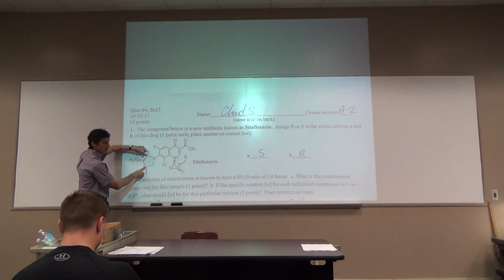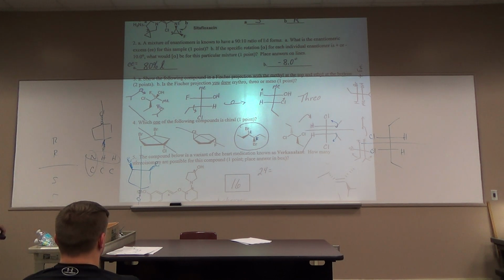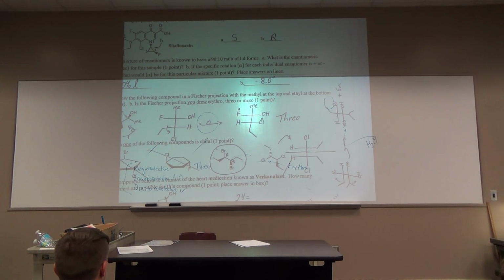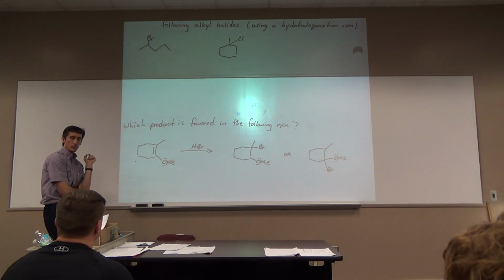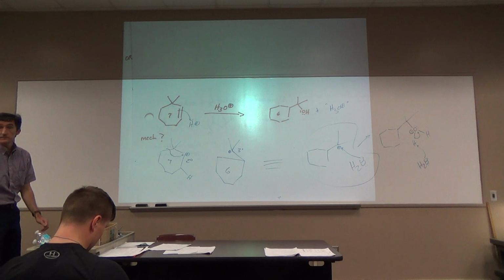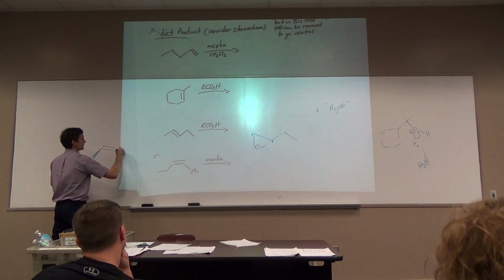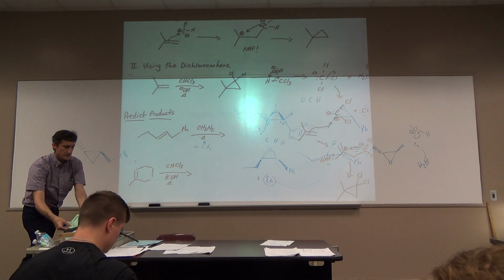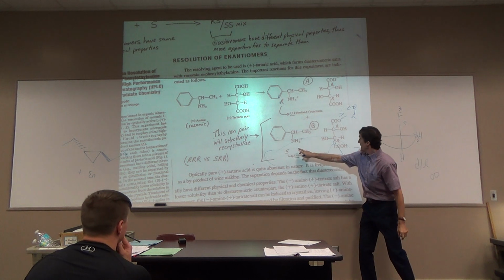Organic I_June9_Finish Alkenes, Alkynes, and Stereochem